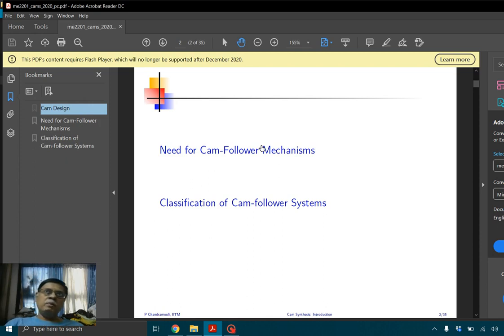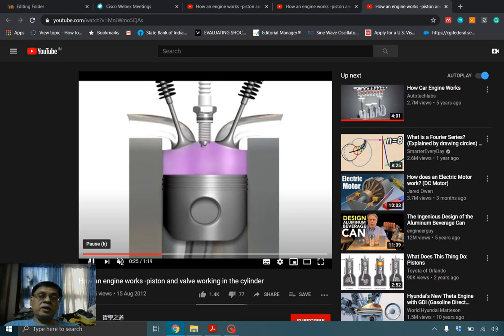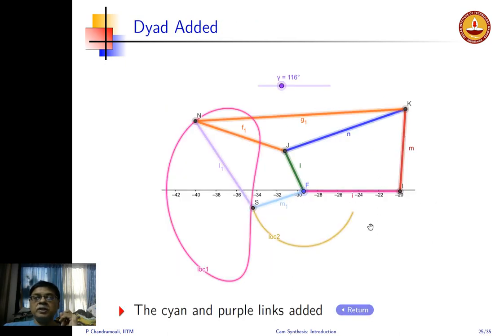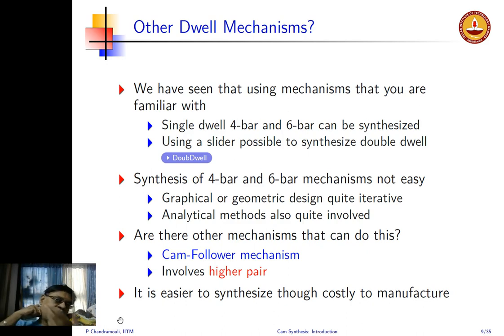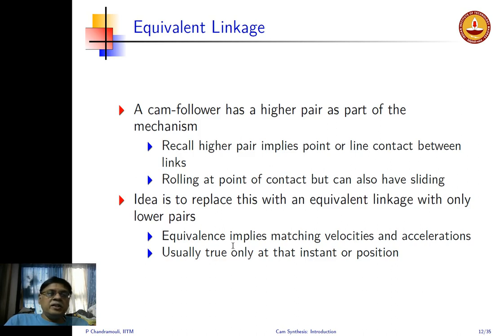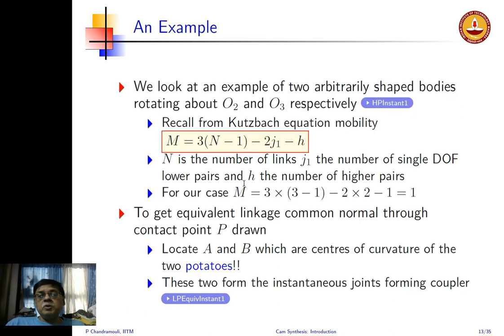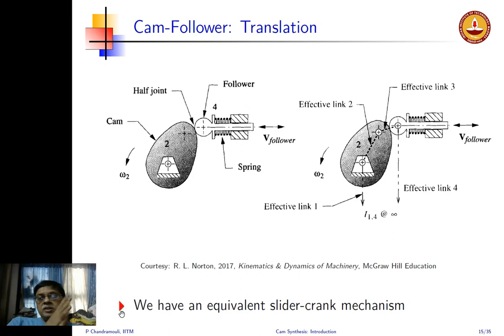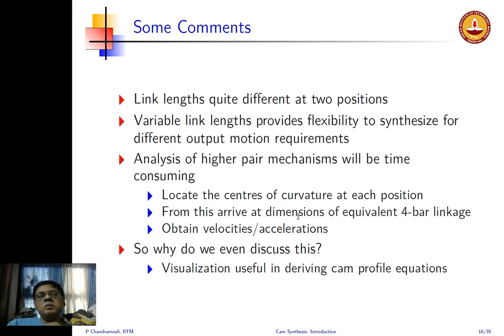Cam Synthesis Lecture 1